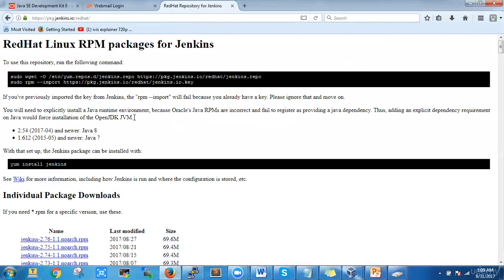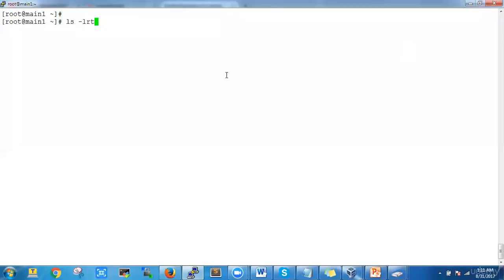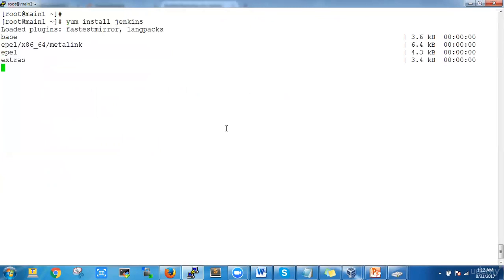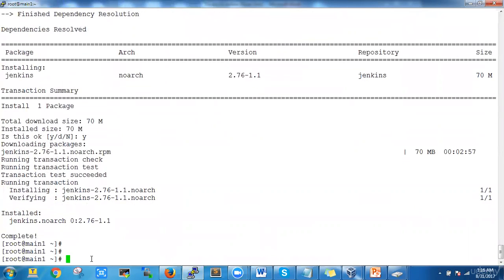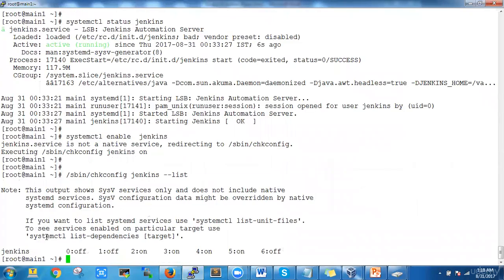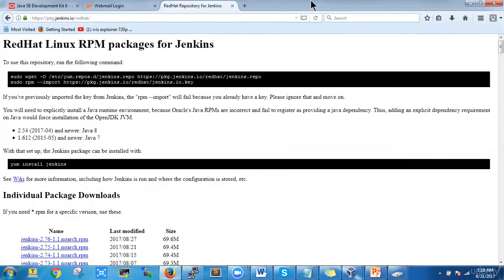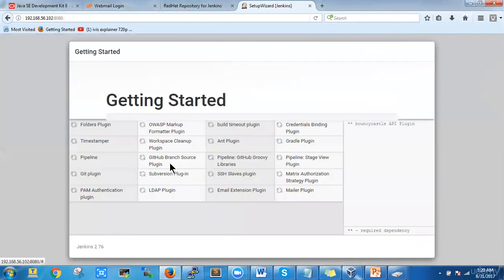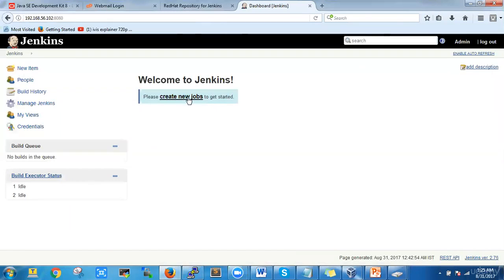4 Obtaining and installing Jenkins - Chapter 8